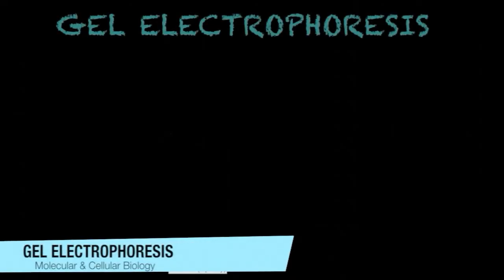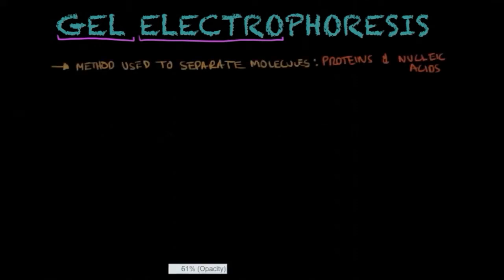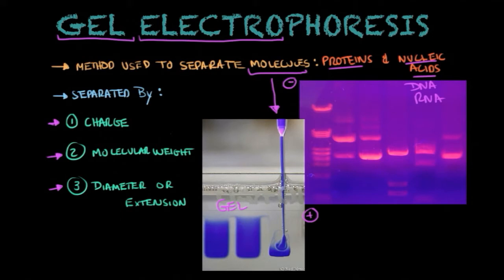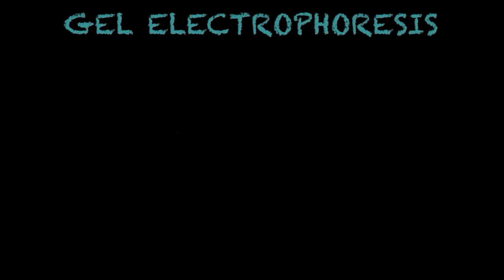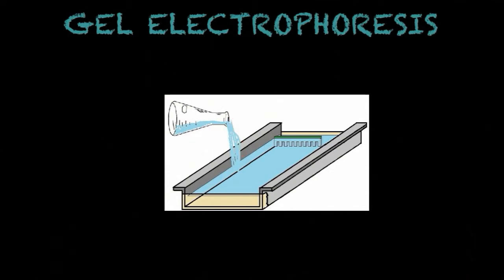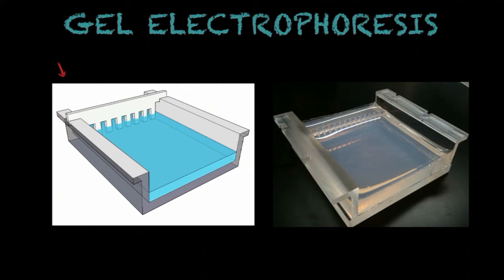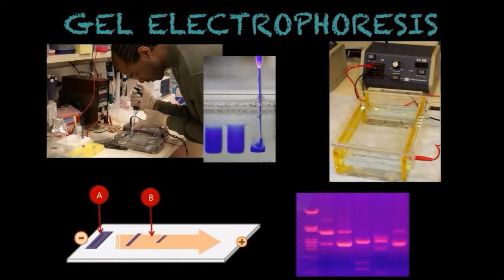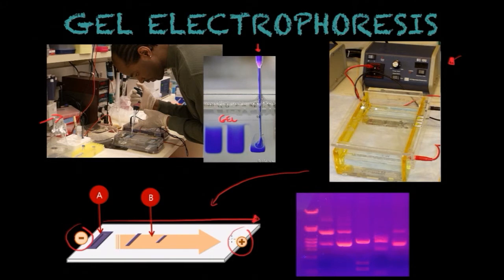Gel electrophoresis: agarose and polyacrylamide - Biology tutorial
Gel electrophoresis is a method used for separation and analysis of macromolecules - DNA, RNA and proteins - and their fragments, based on their size and charge.

In this tutorial/lecture, we will look at gel electrophoresis. We cover some topics important for classes such as Chemistry (High School and College Levels), Biology, etc.